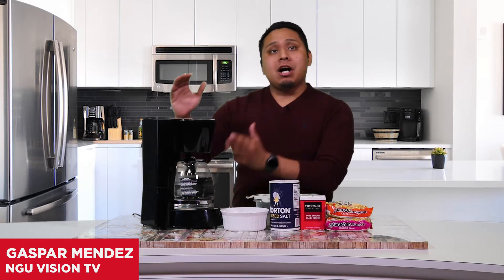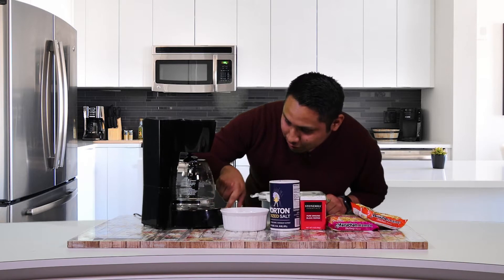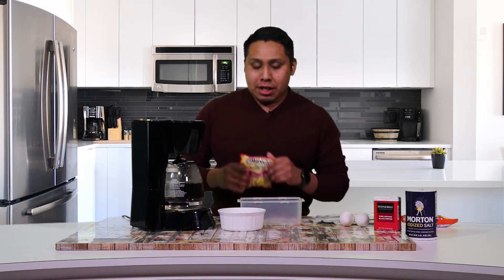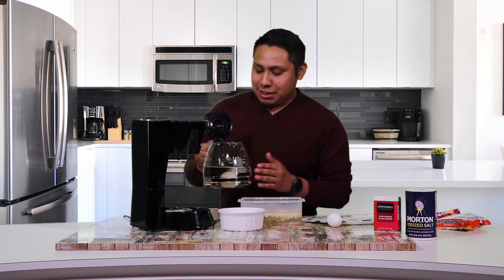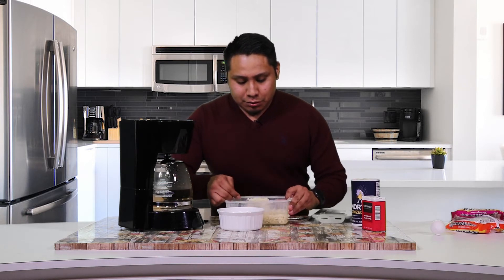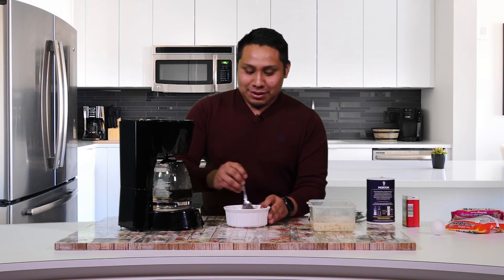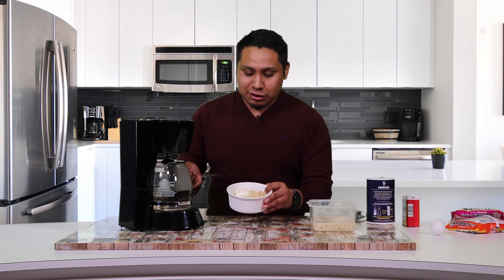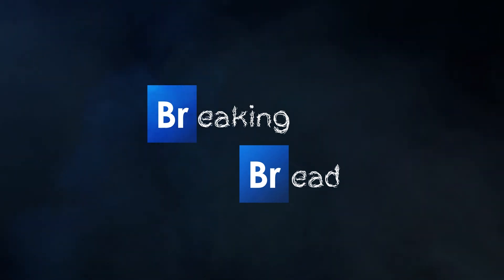How to make Ramen in your coffee pot.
Join Gaspar Mendez as he shows you how to make Ramen in your coffee pot. You don't want to miss this episode of Breaking Bread!